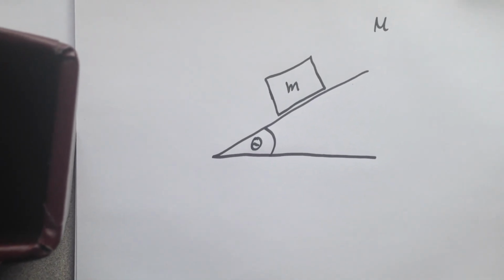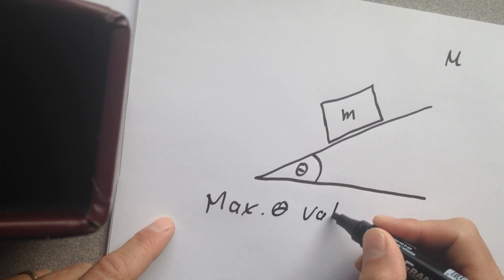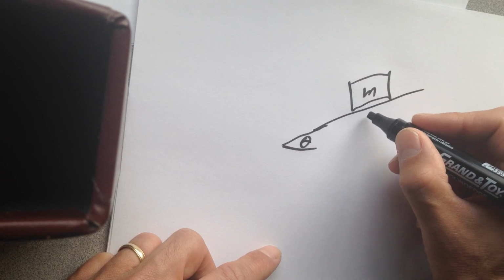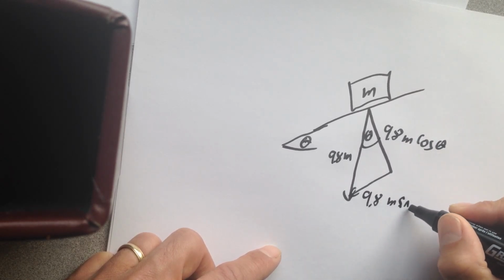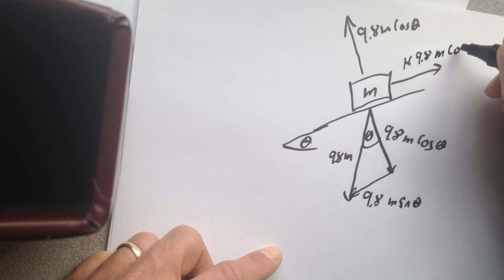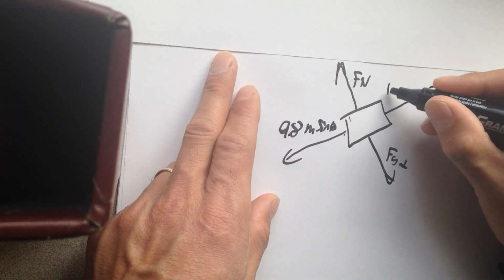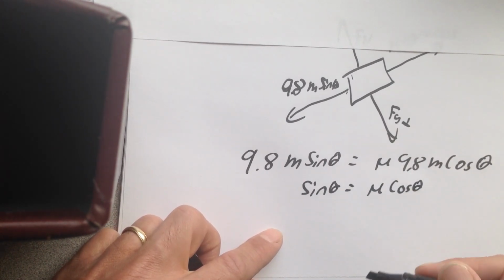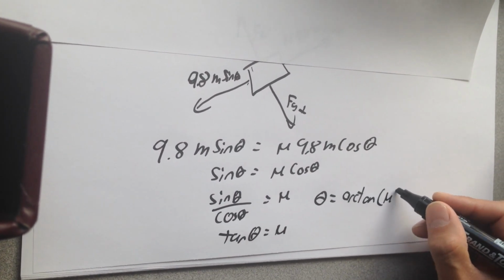Maximum angle of incline